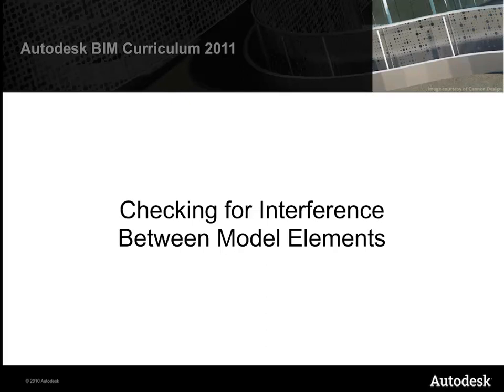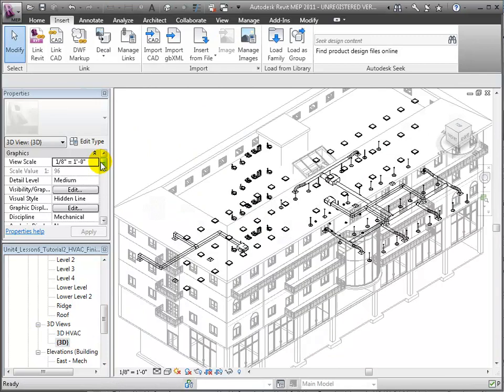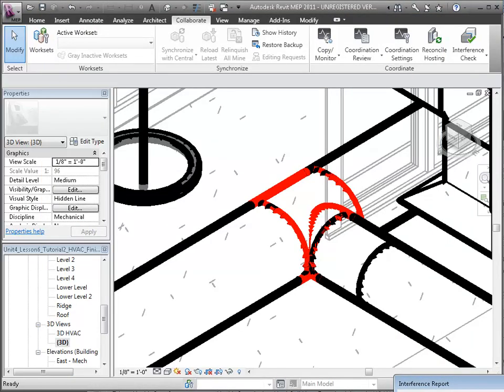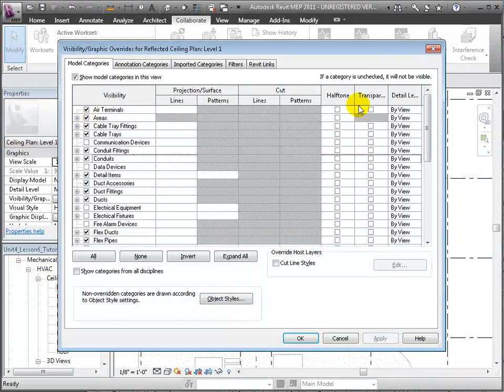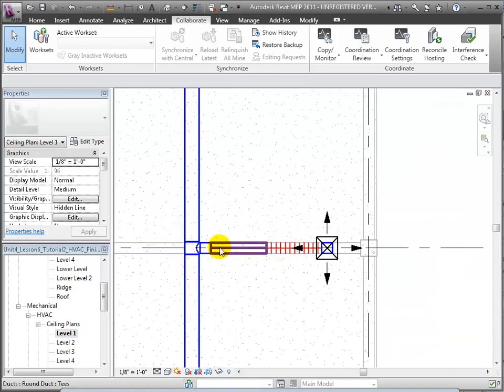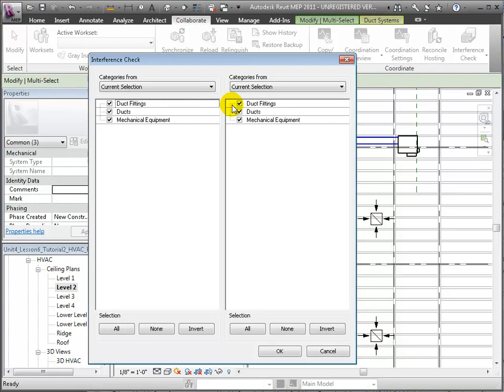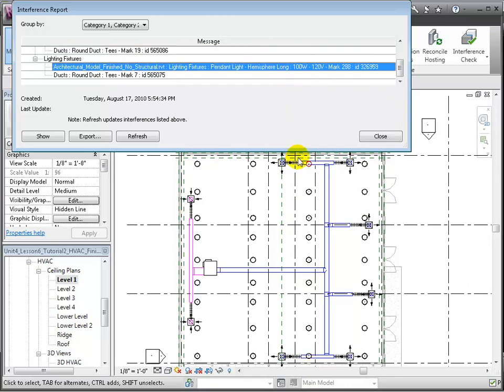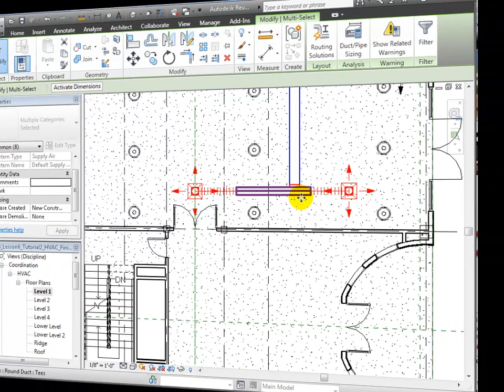Revit Architecture - Checking for Interference Between Model Elements